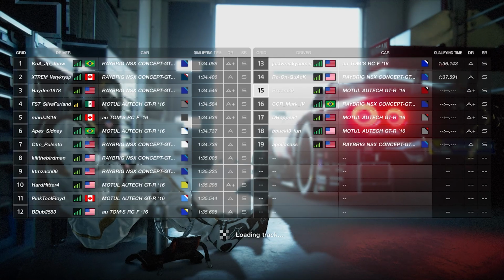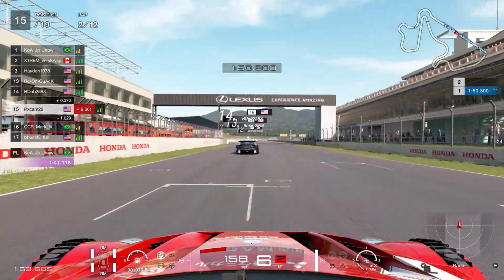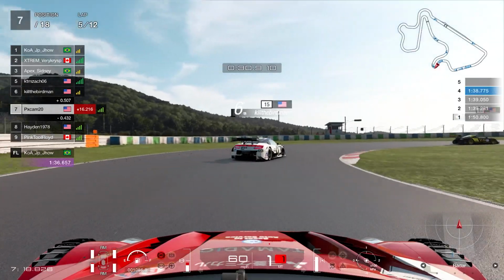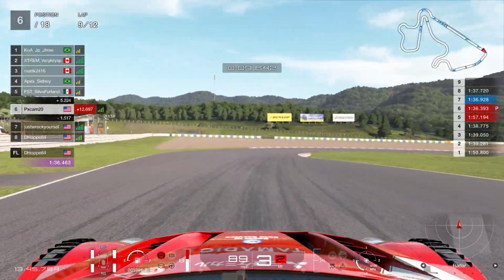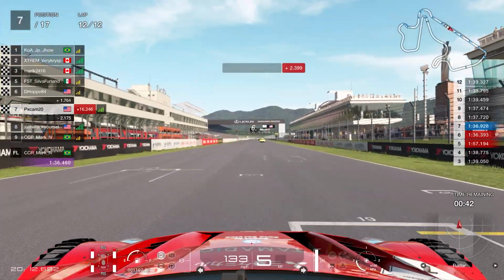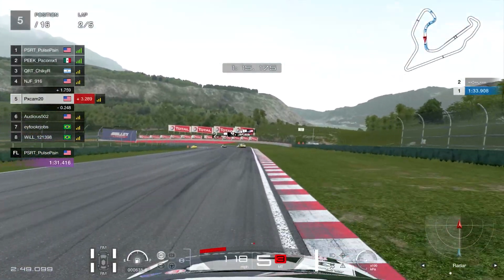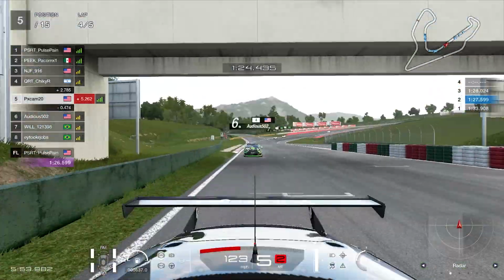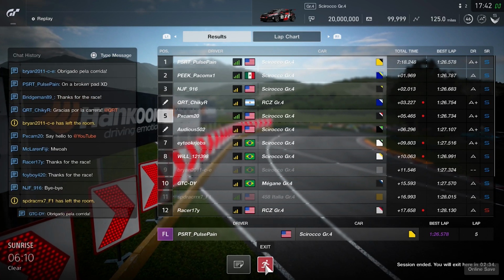My First Race Back On GT Sport Was Ridiculous!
PSN: Pxcam20

Equipment:
FANATEC ClubSport Steering Wheel Formula V2.5X
FANATEC CSL Elite Wheel Base
FANATEC CSL Elite Pedals Loadcell Brake Pedal

PC Setup:
AMD Ryzen 7 3700x
GIGABYTE GEFORCE RTX 3060 TI GPU
CORSAIR Vengeance LPX 32GB (2 x 16GB) DDR 4
ASUS B550F Motherboard